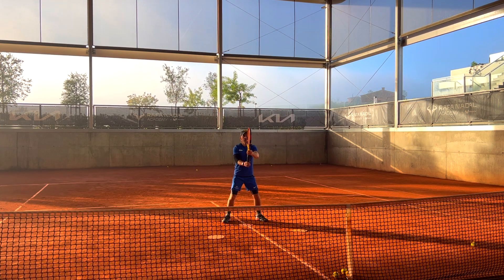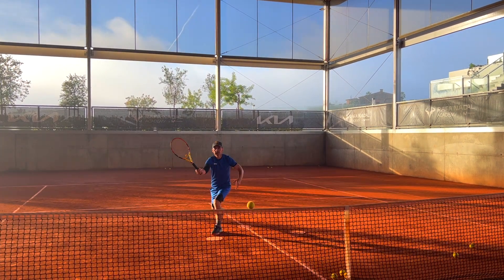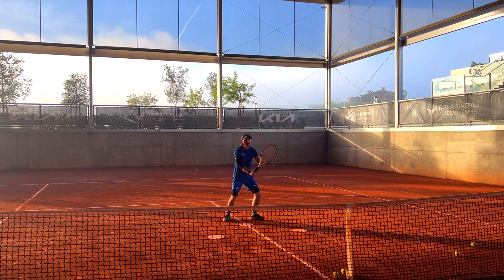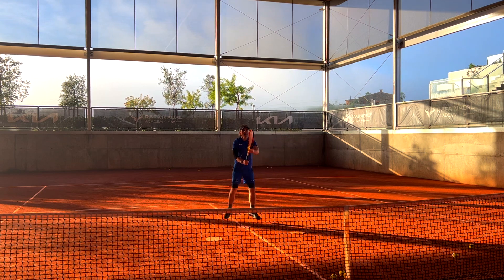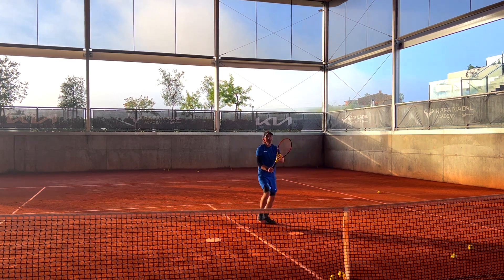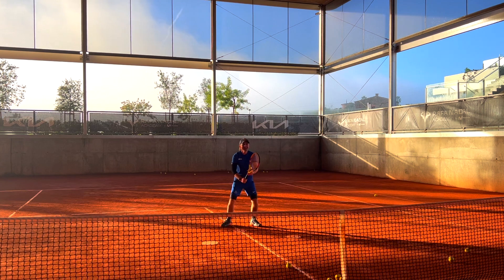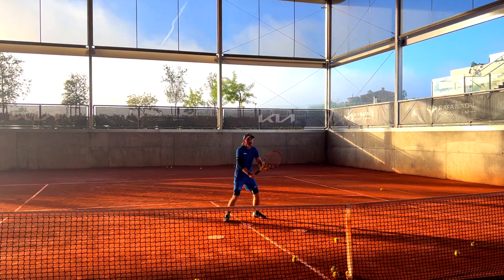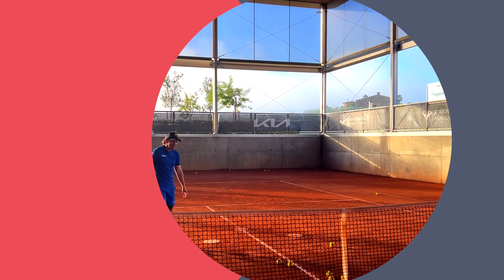Instant Tennis Technique Improvement | Train Like A Pro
Improve your volley technique with our drill from the Rafa Nadal Academy. Keep in mind to have a firm grip. The volley grip is a continental grip like the one you use for the serve.
Basic steps for volley:
1. Split step
    2. take racquet up (about ear hight)
       3. step in and hit the ball in front of you (step and hit at the same time)
         4. recover
           5. split step - ready for the next shot
0:00 - Introduction
0:35 - Volley technique step-by-step
1:30 - Our volley drill at the Rafa Nadal Academy